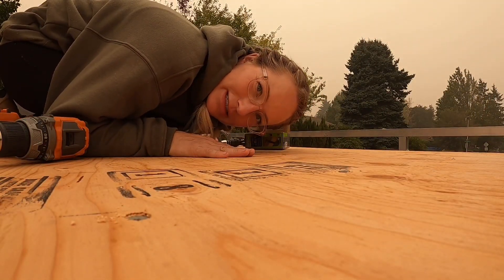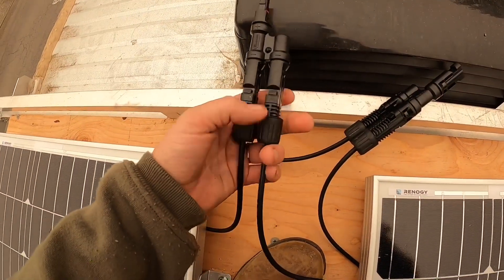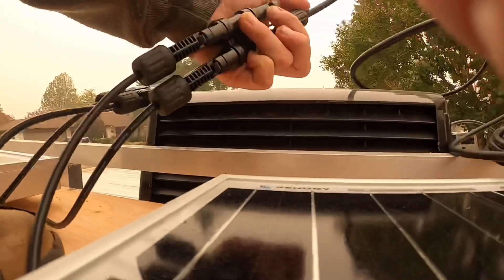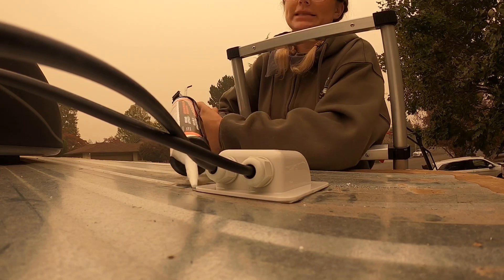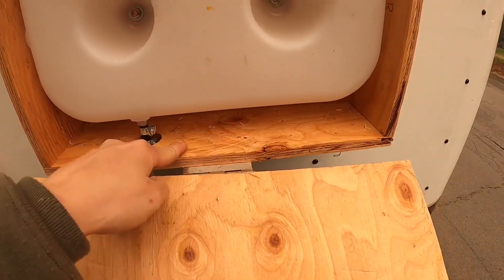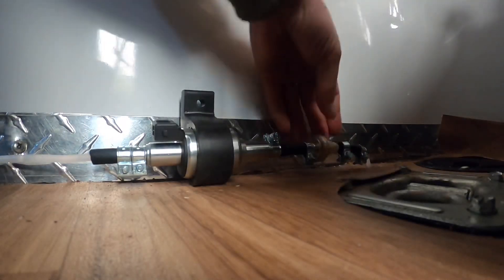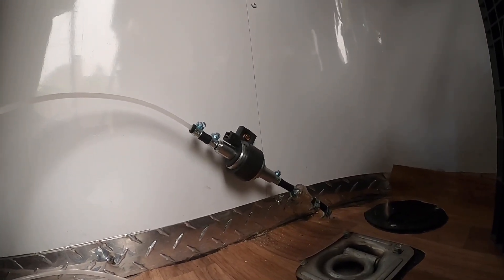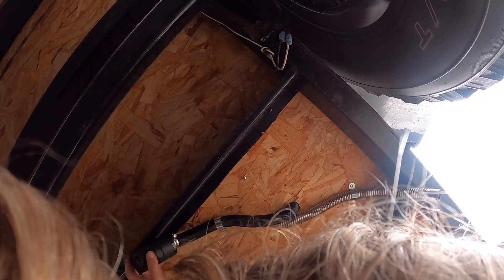DIY Solar Power & Diesel Heater in a Cargo Trailer Conversion- - Part 1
Installing a solar power system and Chinese Diesel Heater in my Cargo Trailer Conversion - Part 1 of probably 3

DIY Solar Power System Components:
Renogy Solar Panel Kit
Bus bar
40 amp circuit breaker
Fuse block
Fuse holder with fuse
12V USB Charger Waterproof Power Socket Adapter DIY Kit with Blue LED Dual USB Ports
Weatherproof ABS Solar Double Cable Entry
16 AWG (True American Wire Ga) CCA Copper Clad Aluminum Primary Wire

Diesel Heater

Cargo Trailer Gear:
Chinese Diesel Heater
Steve approved Jack
Steve approved Air Compressor
Gorilla locking lug nuts:
Stick on levels

Riot Gear:
Go Pro Hero 8 bundle
Go Pro Dog Harness
Rechargeable LED collar
GPS Remote Collar
Hyper Pet Frisbee
Dog Dumbbell
Banixx (first aid)
Natural Flea and Tick Spray
Diatomaceous Earth
Joint Supplements
The Inner Carnivore Raw Feeding Book